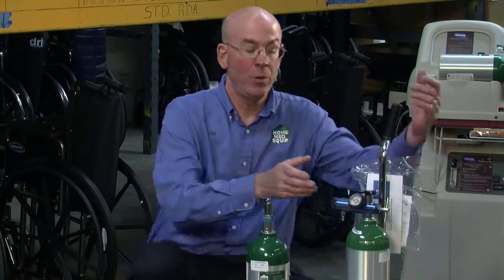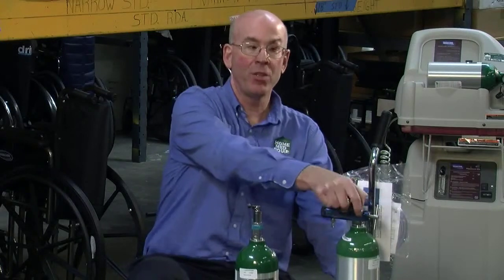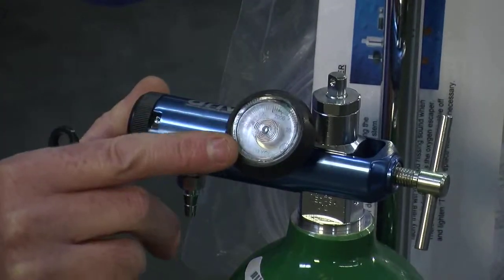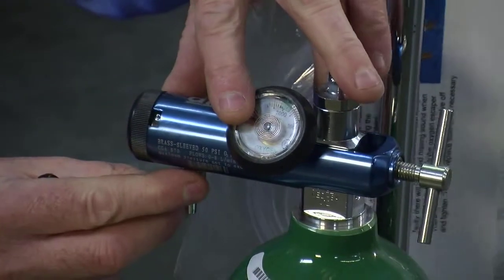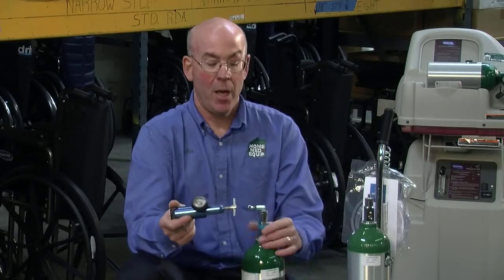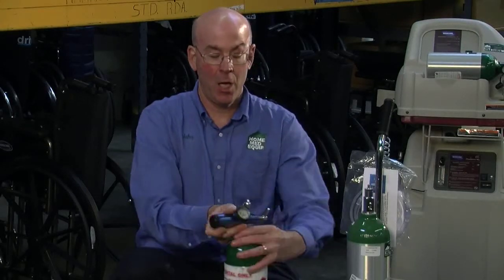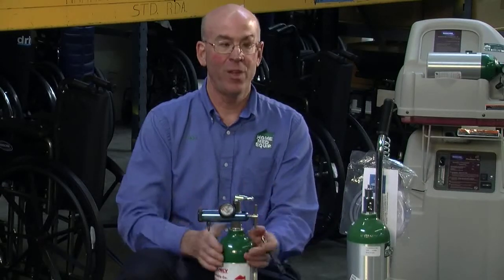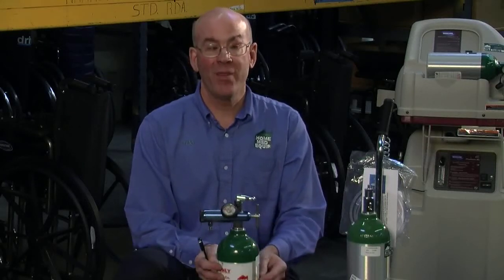Using the Portable Oxygen Supplier with John from Home Med Equip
John from Home Med Equip describes how to use the Portable Oxygen Supplier, including changing tubes.